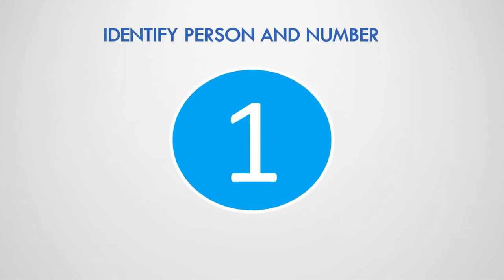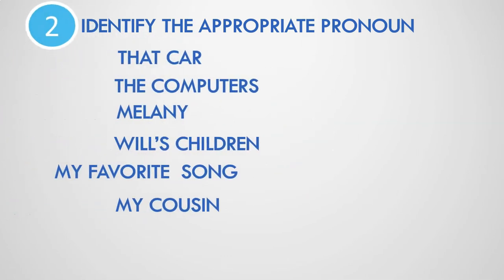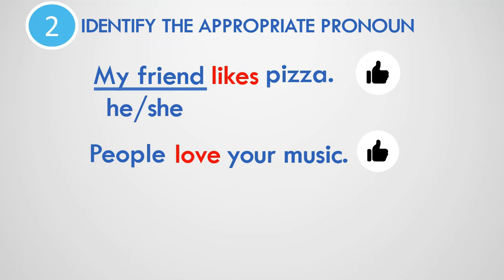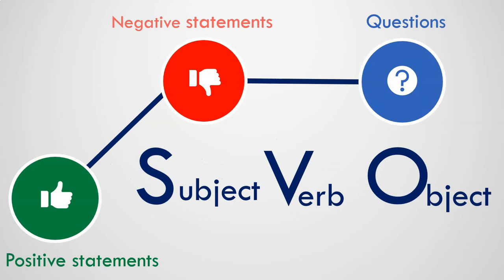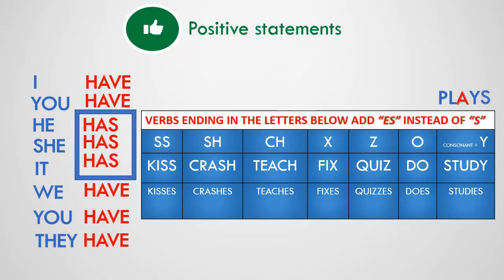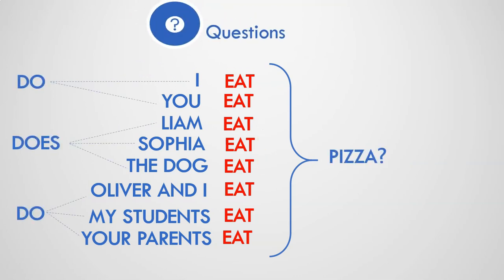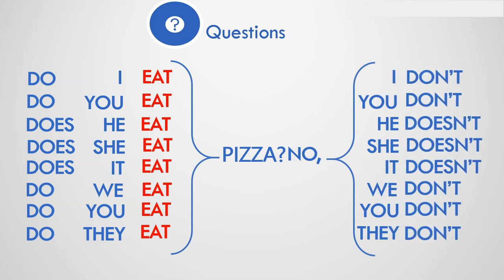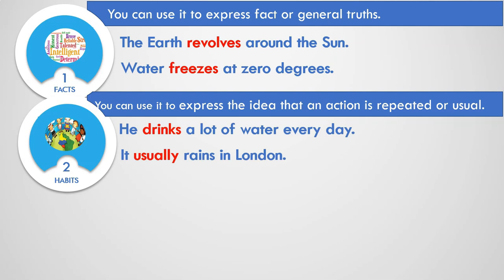Simple present "FULL VERBS" In 10 Minutes.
In this video, I show you how to form the simple present of any verb other than the verb "To be". These verbs are known as "full verbs". They indicate action and state unlike the verb "to be" which is a 'linking verb".   If you want to see the version of this video taught in Spanish, go here: